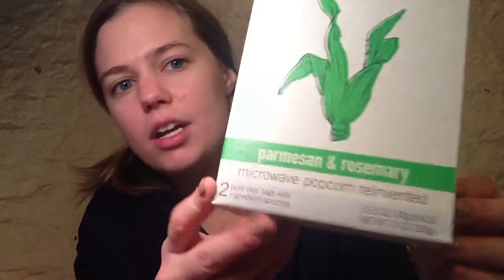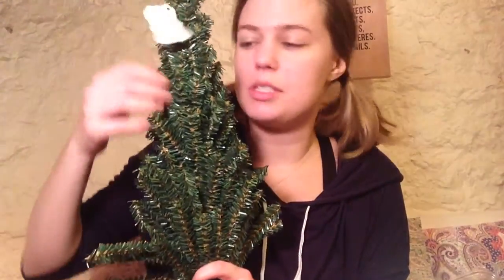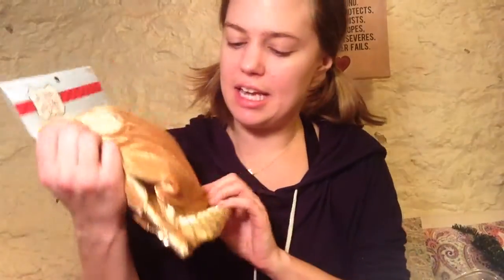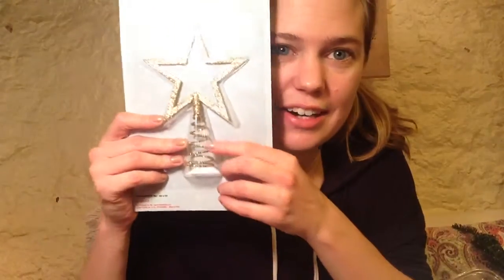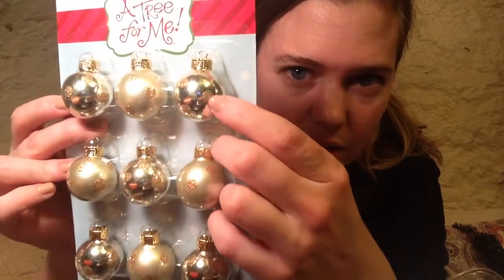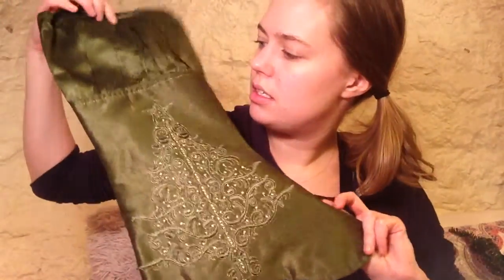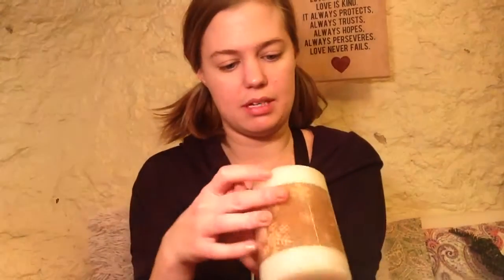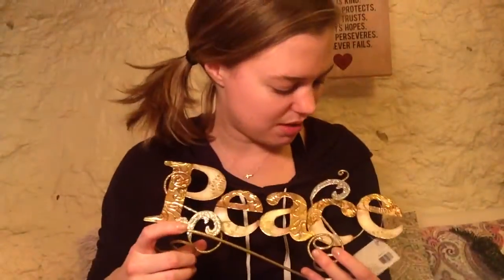Christmas on Thanksgiving?!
It took me forever to make this video public, but I'm back!